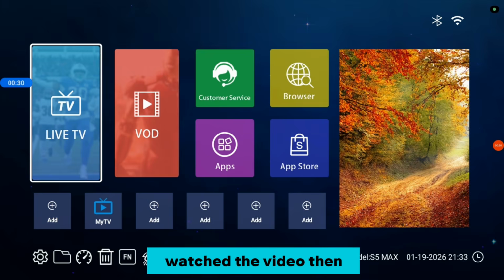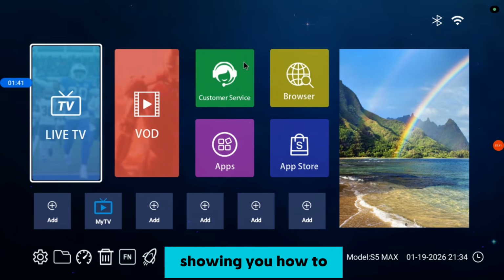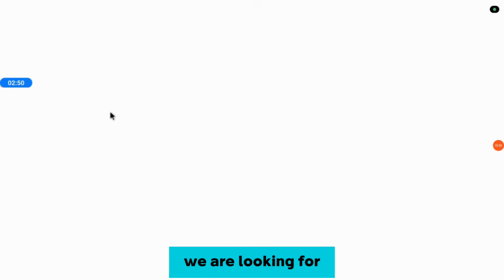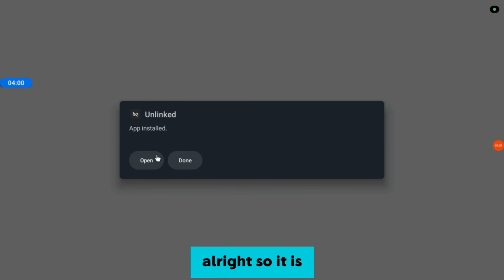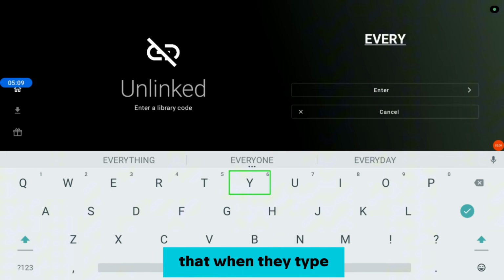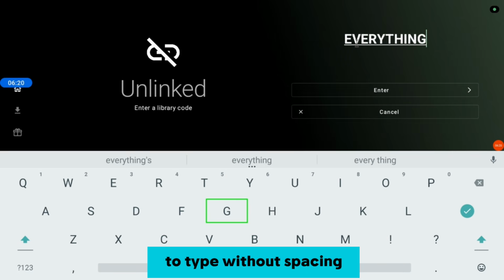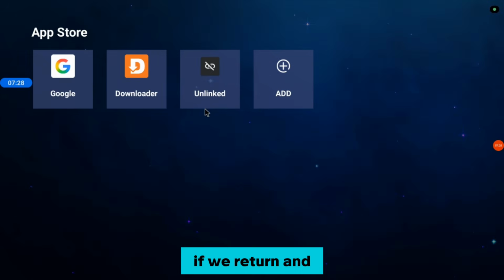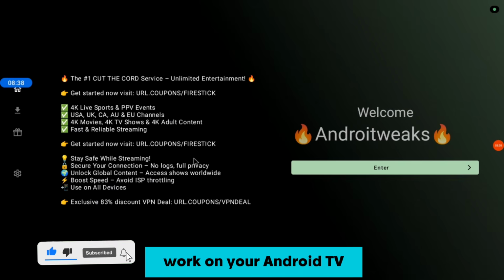This UNLINKED Library Doesn't Work For You? This Is How to FIX IT NOW!✅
Welcome to DaveTech. In this video, I show you the top unlinked code, how it works, what it includes, and why it’s better than the rest. Perfect for streaming apps, customization, and getting everything set up the right way.